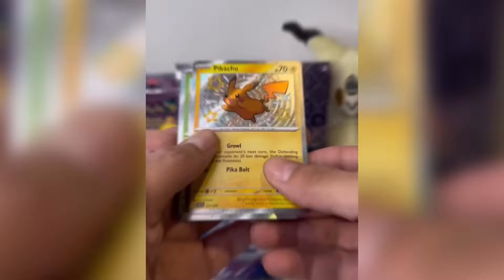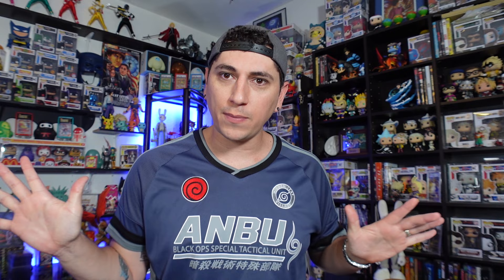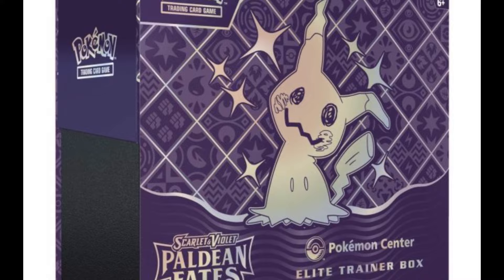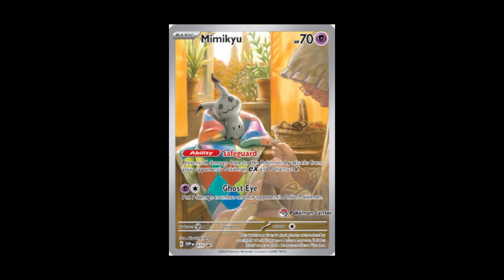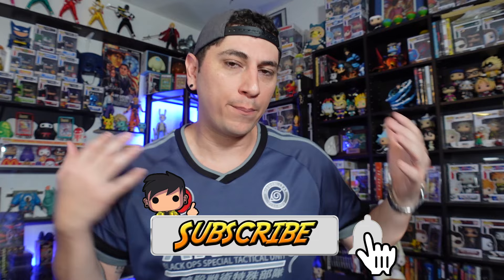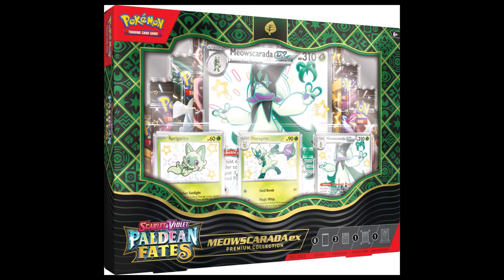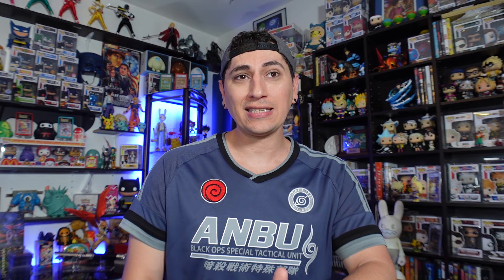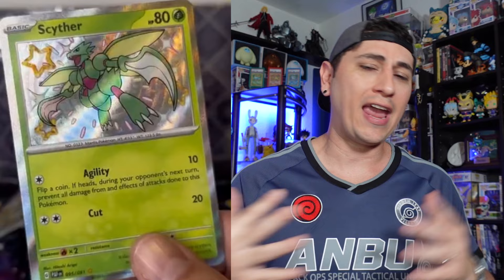If You HATE Paldean Fates, Thats OK! Everything We Know So Far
If You HATE Paldean Fates Pokemon Cards, Thats OK! Everything We Know So Far

Want to send me something? Mail to:
Dr.Applesauce
76148